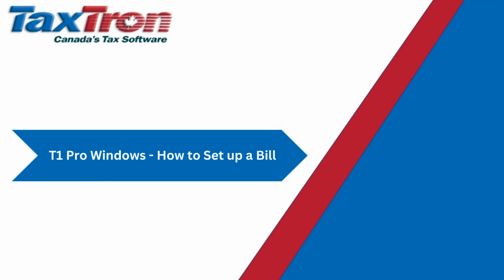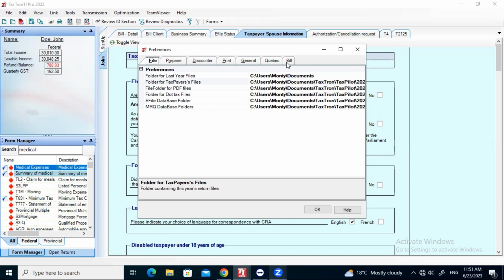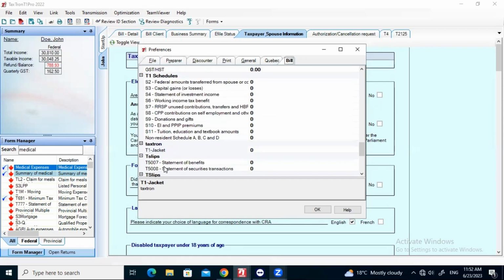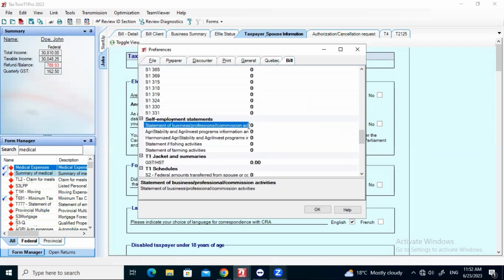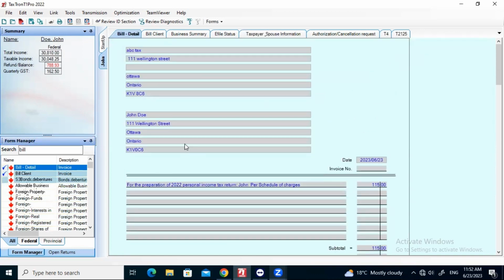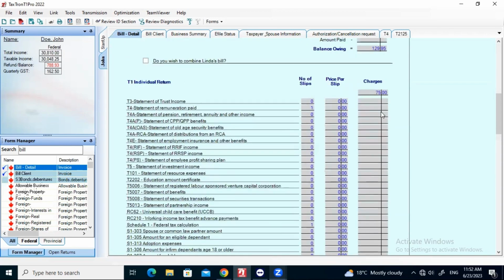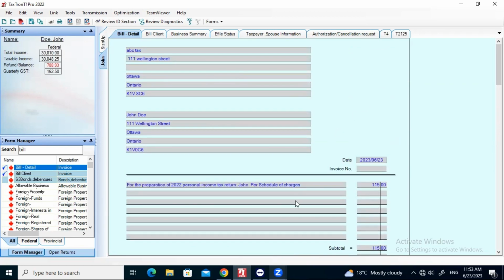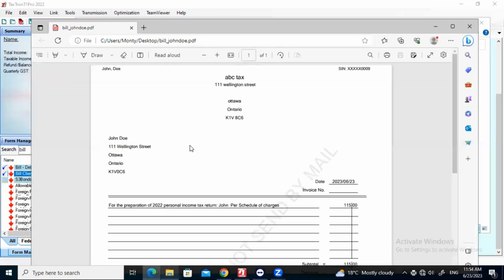How to Set up a Bill in TaxTron Desktop?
In this tutorial, you can learn how to set up and print a Bill in TaxTron Desktop?